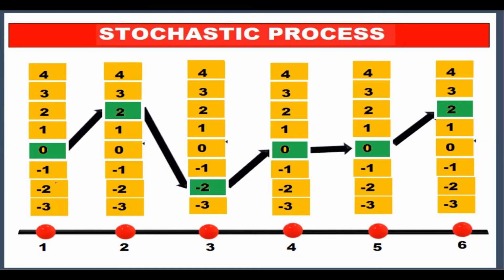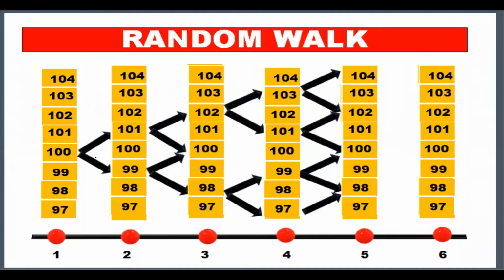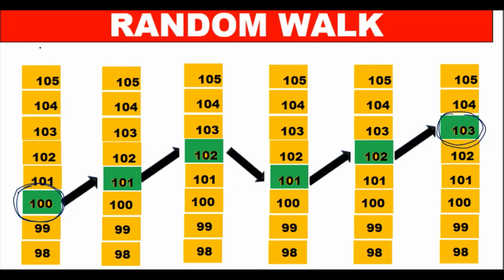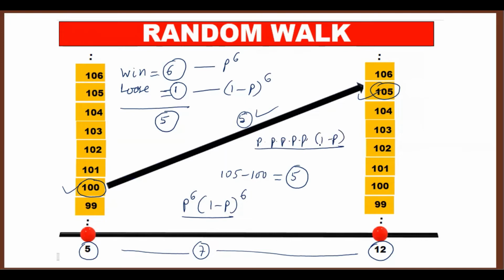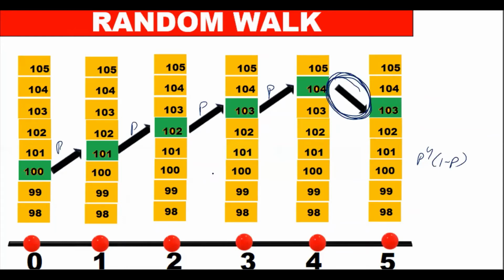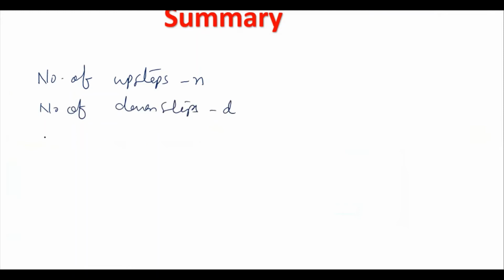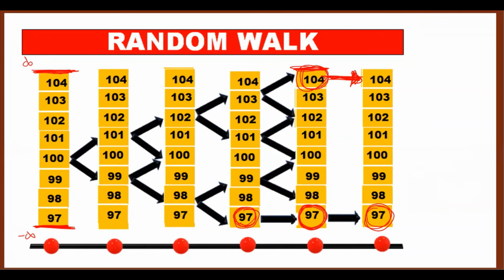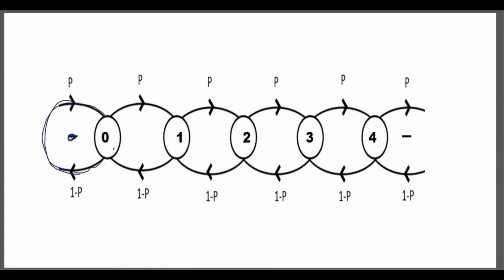What are random walks? What is the difference between a stochastic process & random walk|Class 5,CS2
A random walk is known as a random process which describes a path of random steps in the mathematical space.

Lets try to understand the concepts through examples.

This is the 5th video in this series of videos which take a new and visual look at the concepts of how CS2 work.